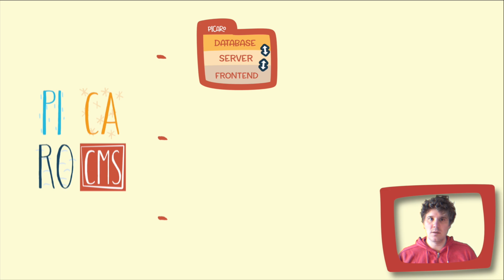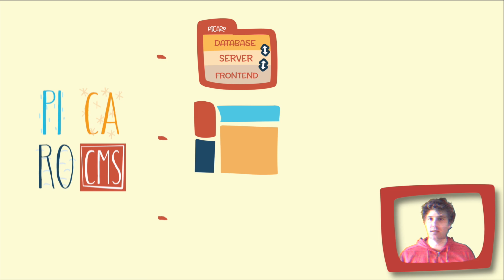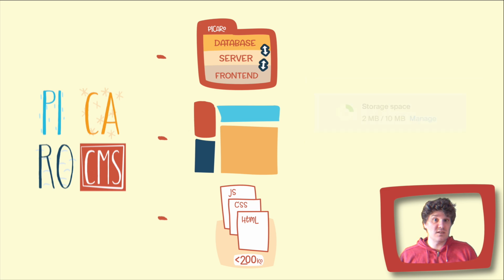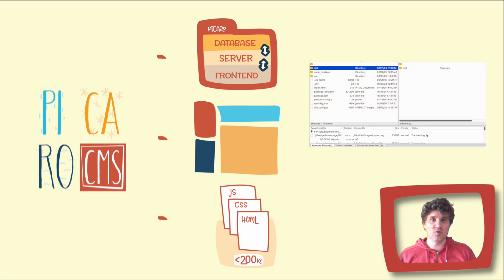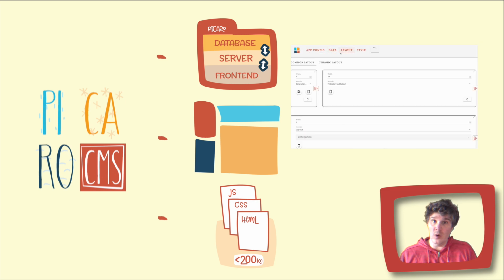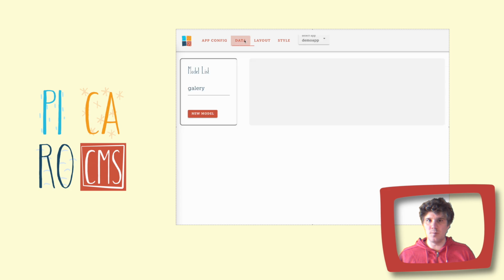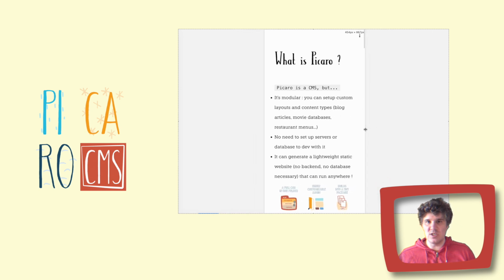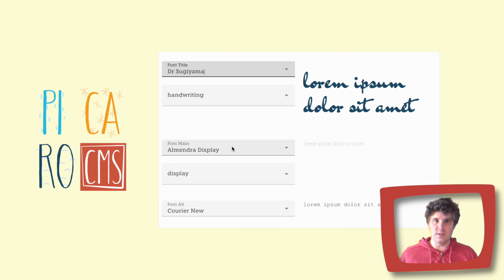Picaro CMS - Short introduction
This is a short introduction video to Picaro CMS, a modular tool to quickly build modular self hosted websites.